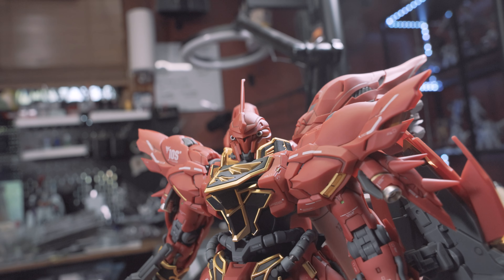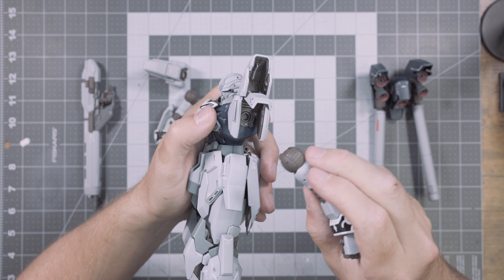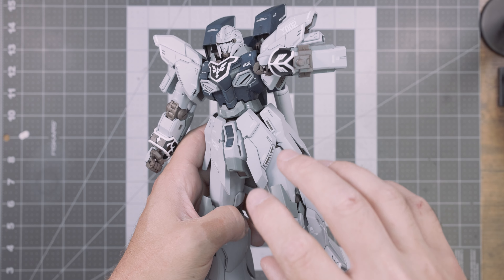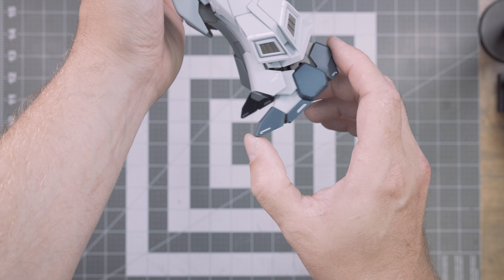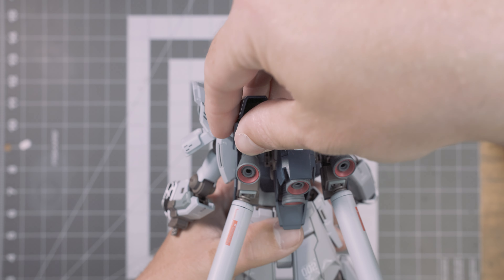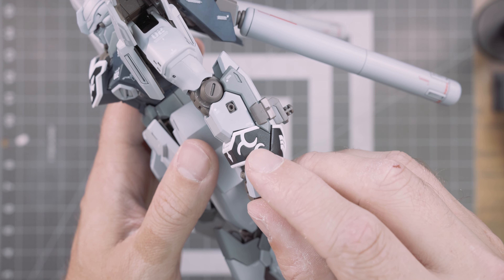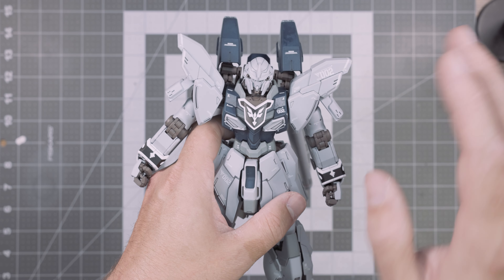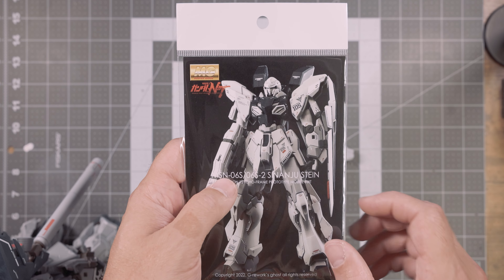Sinanju Stein NT Ver. Ka - Kit Review - [4K]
Today we take a look at the newest Master Grade release, the MG Sinanju Stein NT Ver Ka. This is a 1/100 scale kit based off the Sinanju.

This kit was released June 28th 2024. This is the third iteration of the Sinanju Stein in the 1/100 scale master grade form from bandai. The first release of this design was back in 2013 under the ver ka. sub brand of master grade model kits. The 2013 version did not have the Neo Zeon markings and was designed with the idea that the sinanju stein was still a test mobile suit being used by Anaheim Electronics. We later saw an iteration of the Sinanju Stein as a narrative release to coincide with the release of the movie 'Mobile suit gundam Narrative' in 2019. It has been 5 years since that movie has come out and the update from 2013 to 2019 models was miniscule. Now in 2024 we have a version based off the Narrative movie but with the typical Katoki type design cues of different coloring, more armor and color separation as well as an added sheet of waterslide decals with standard Katoki type brandings.

Seeing as this is a return to one of his original designs it's nice to see bandai go the extra mile and make this kit fully color separated. previously on the 2019 release of the Sinanju Stein NT MG the sleeves markings on the wrist and the chest where either a sticker, or a water slide decal. Neither method cames out looking super great so a lot of fans took to advanced paint methods to complete the look of the sleeves markings. This technique known as the reverse wash is more advanced than most builders are used to. With this 3rd iteration of the Sinanju Stein these parts are fully color separated meaning the use of stickers, decals or paint isn't required to get the sleeve markings to look good on this model kit which is a vast improvement over the previous design.

Color separated sleeve markings have been around in Gundam modeling for quite some time now with the RG Sinanju and the Takumi Studio upgrade for MG Sinanju OVA both utilizing full color separated parts to recreate the sleeve markings. It's nice to see bandai step up and bring this to the MG form naturally without the requirement for a 3rd party add on kit. It does make me wonder if we will be getting more neo Zeon “sleeves” kits with the full color separation. The manual alludes to this in the Katoki interview as he mentions it would be interesting to see what other kits would benefit from the color separated parts. I think it would make a lot of sense to see something such as the Geara Zulu fully separated as that kit mostly exists with the Mg Geara Doga. I’m sure we will get a re-release of the red Sinanju with color separated parts, it’s just a matter of time.

It makes sense for this kit to release alongside the previous MG release the Narrative Gundam.

This video was filmed with a Canon R5 on a RF24-74 lens.

Rode wireless Go II microphones where used to capture audio.

Neweer studio lights where used to brighten the studio.

I hope you enjoy going on this journey with me as we review this new villain kit from bandai I had a lot of fun creating this video it was interesting to see how little has changed in the kit design, it goes to say if it's not broke don't fix it. The MG sinanju line of model kits has and will continue to be a solid great choice of a master grade model kit. While this review does sound somewhat critical at the end there I just want to drive home that this kit doesn’t have much different. If you’ve built this kit before you might be disappointed but if this is your first MG Sinanju you will really enjoy it. This build is fun and very solid and I highly recommend it.

Zippo lighter fluid

Mr. Hobby Mark Setter

Mr. Bobby mark softener